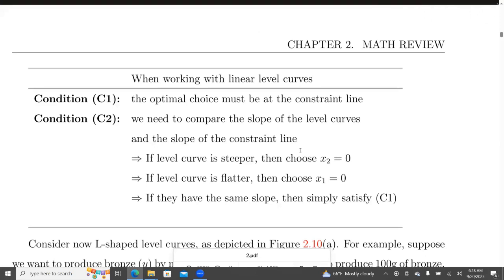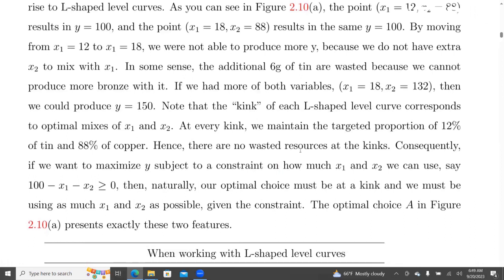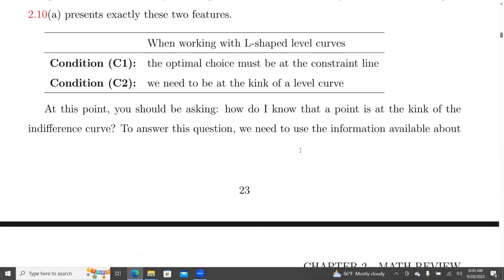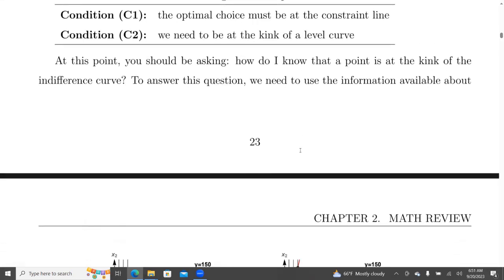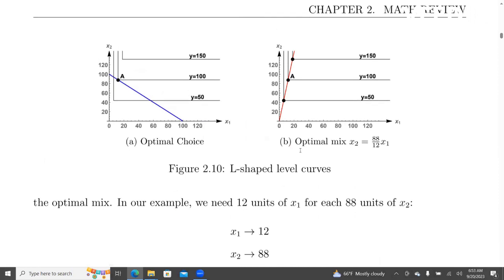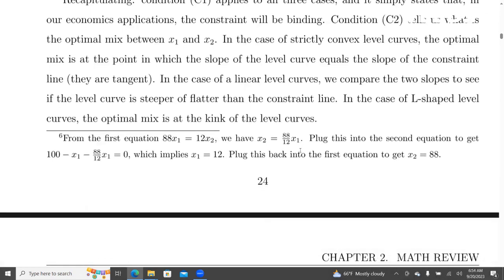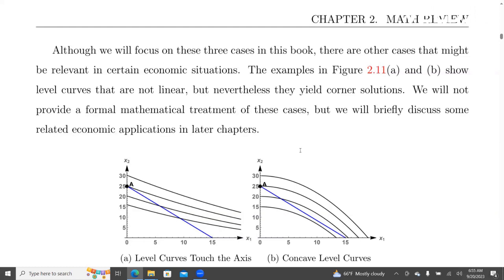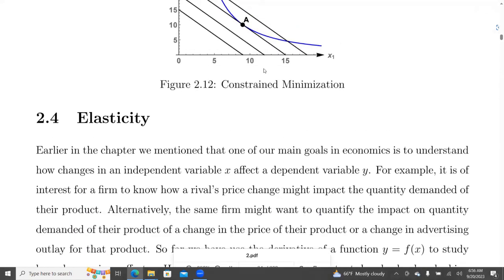video28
L shaped curves
Fancy curves
and moving back into the hw.